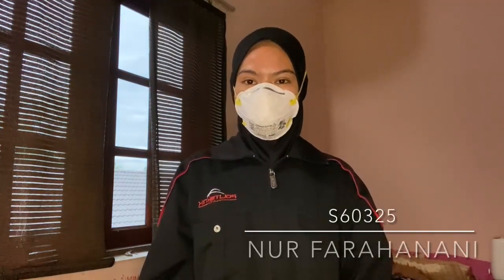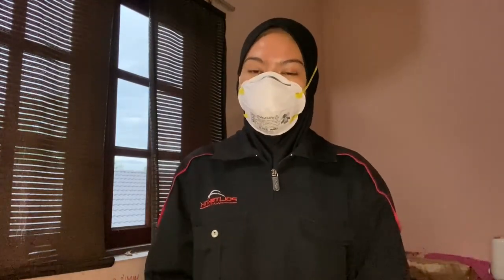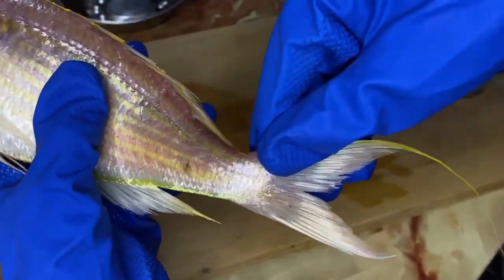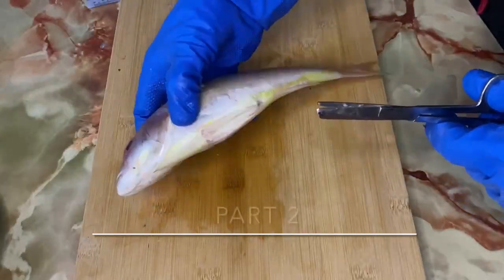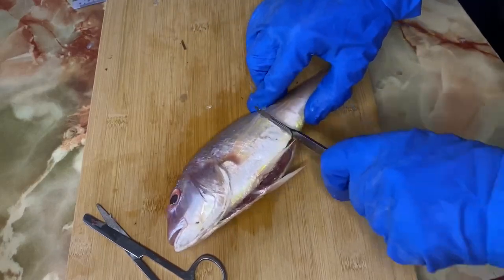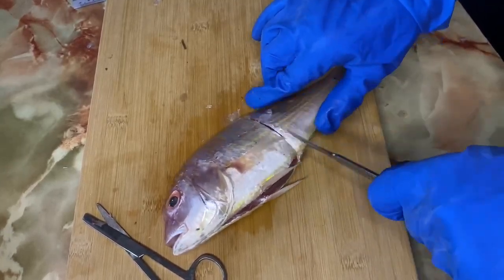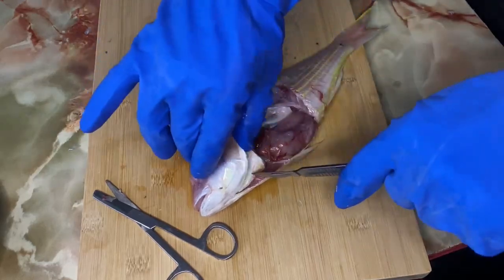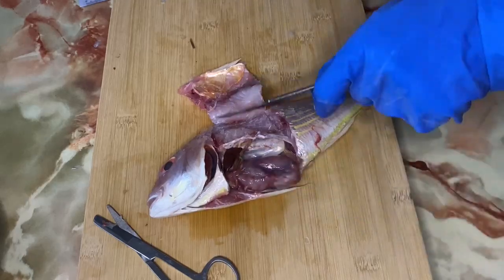MMB3353_S60325_LAB2 PARASITE